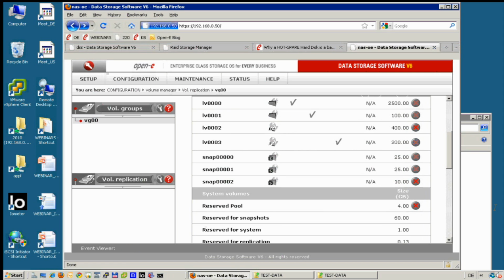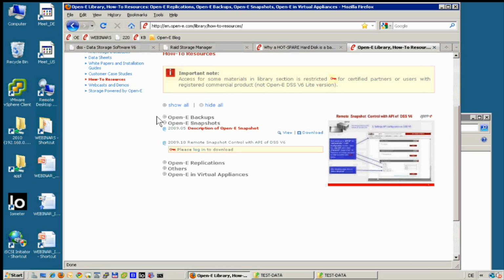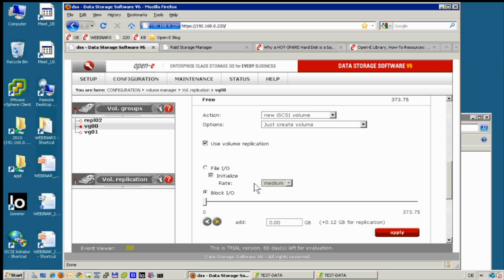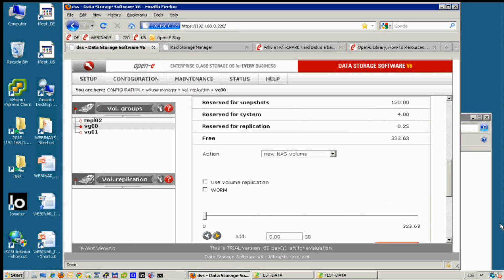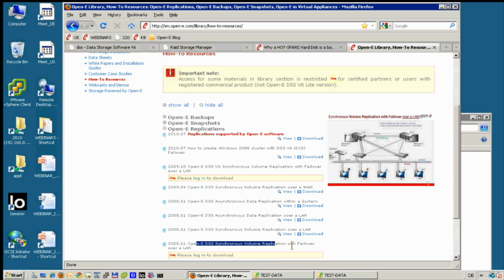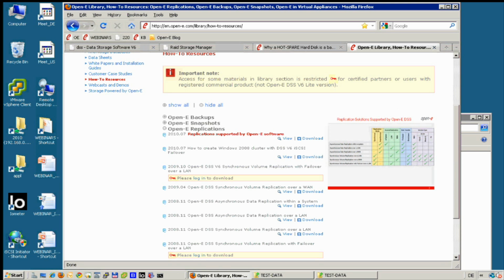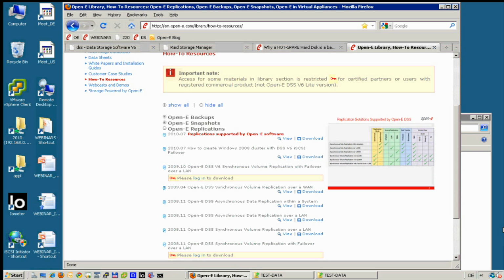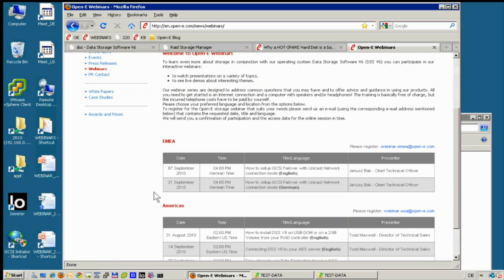How to setup DSS V6 to prevent loss of data - Part 7/7